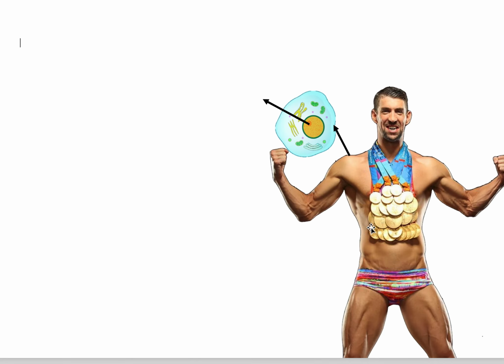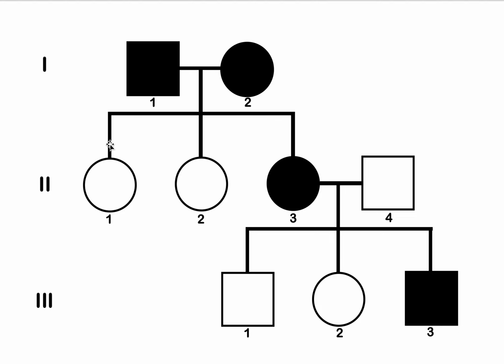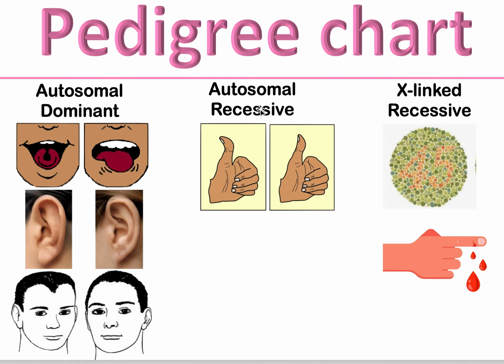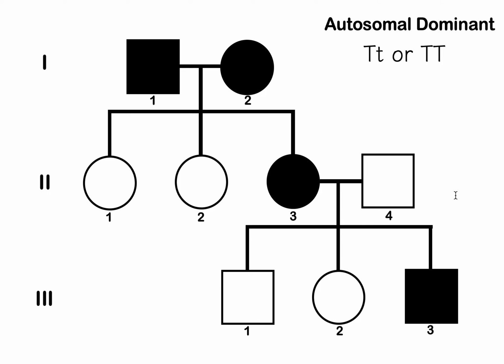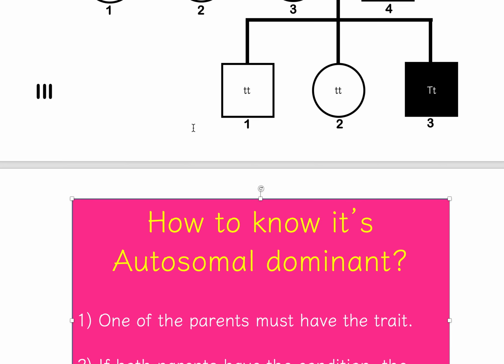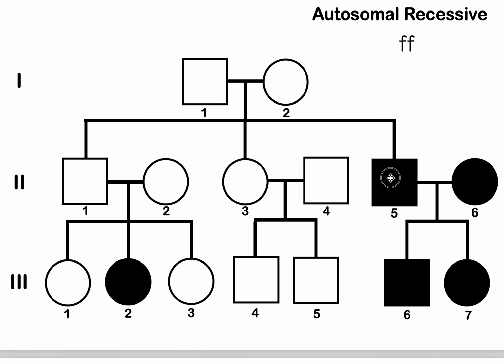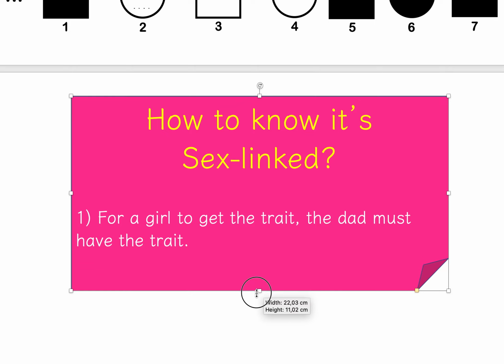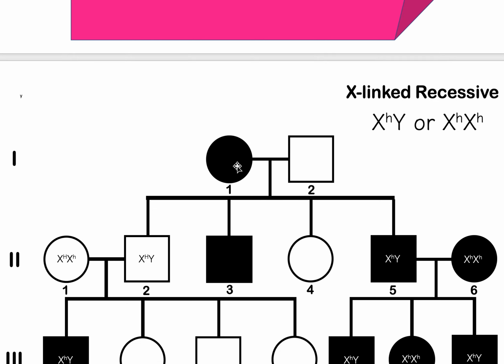(3.4) - Pedigree Charts - (IB Biology) - TeachMe